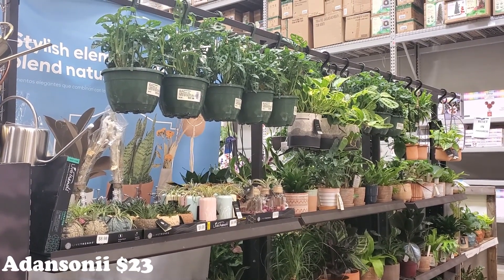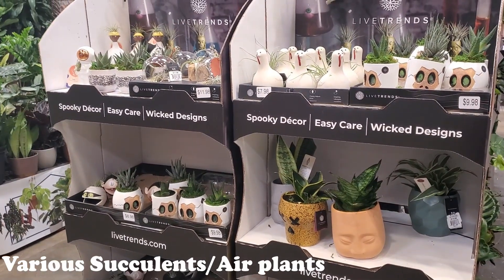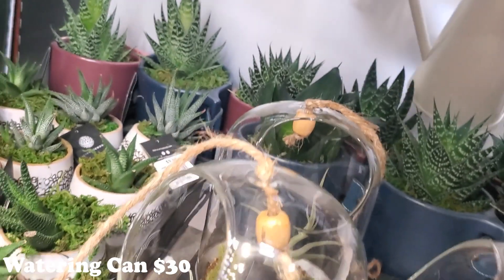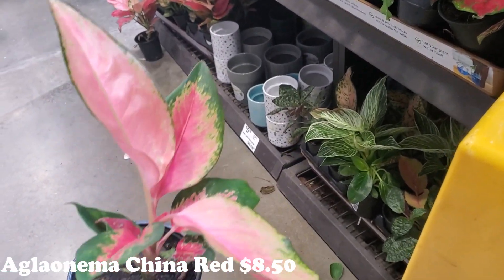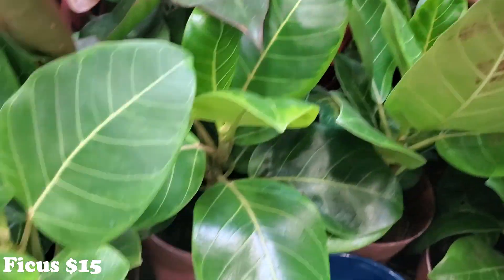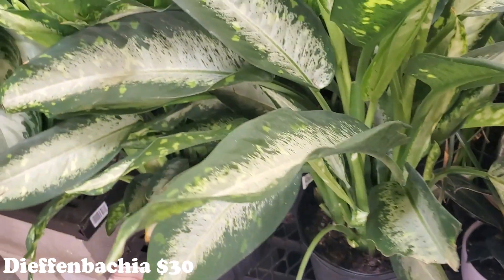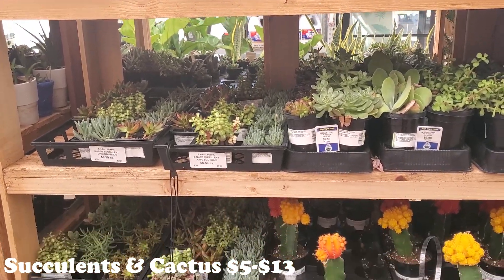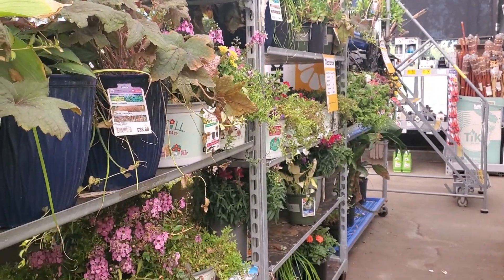Plant Shopping at Lowes || Big Box Houseplants || Plant Shop with Me!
Hello!  Today we are plant shopping at Lowes!  This location had a really nice selection of houseplants and some nice succulents too!  One of these days, I'm going to get one of those fuzzy cactus!!
I'm so sorry for the big gap in posting videos, I went on a small vacation and then getting back to normal took a little longer!  I should be getting back on a regular plant shopping routine!